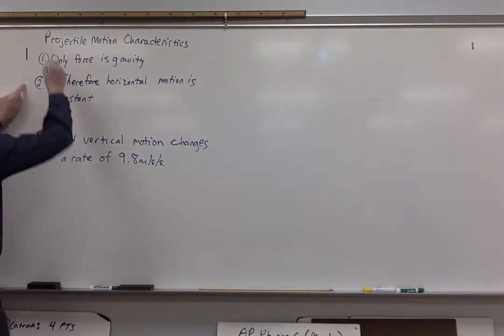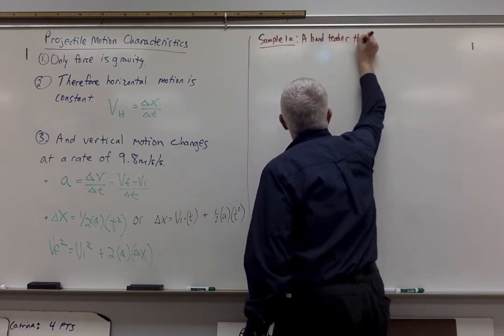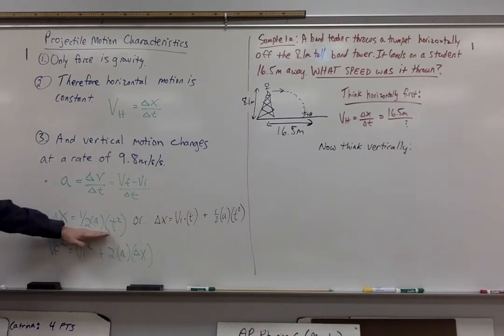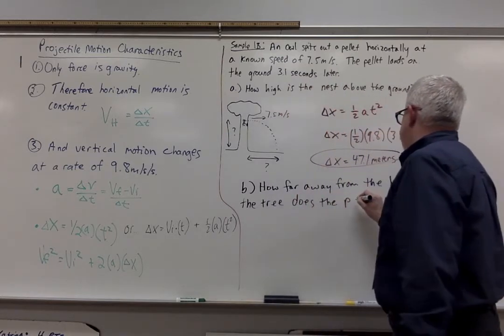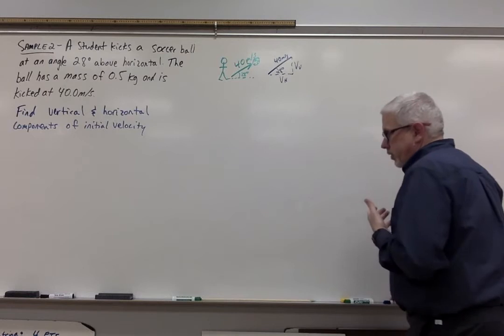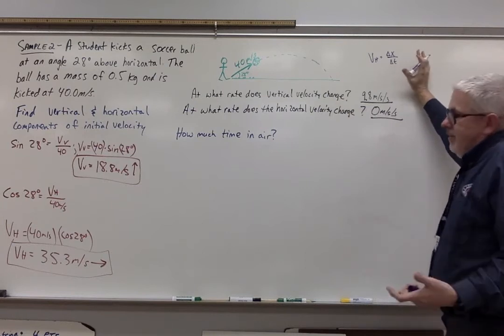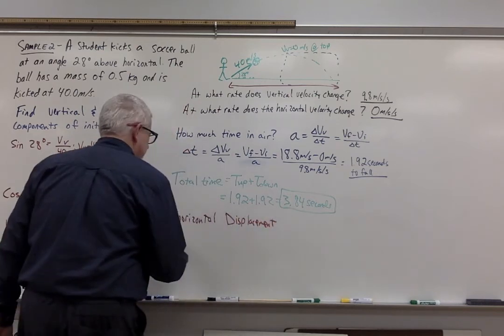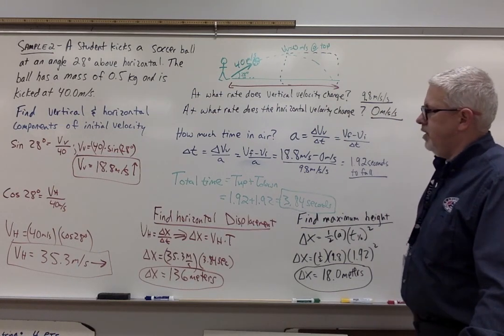Projectile combined video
This is a video that goes over the general rules for solving projectile problems, and then going through three examples for a first year physics class.